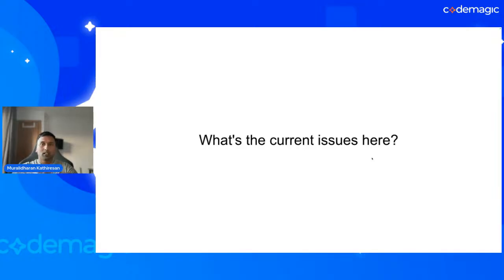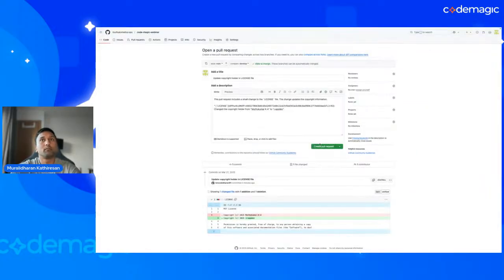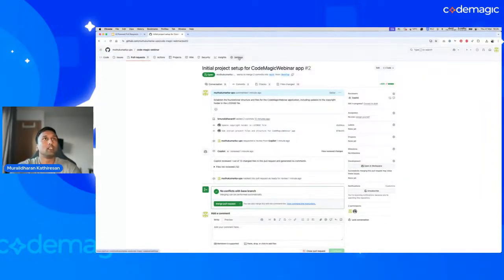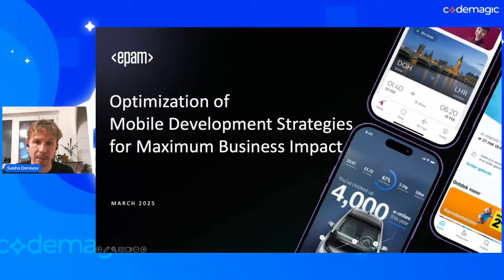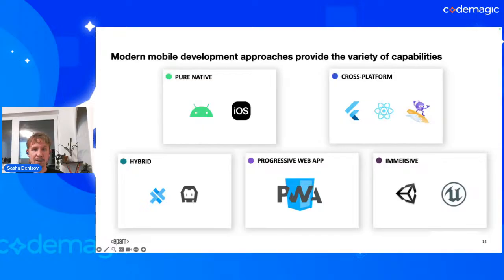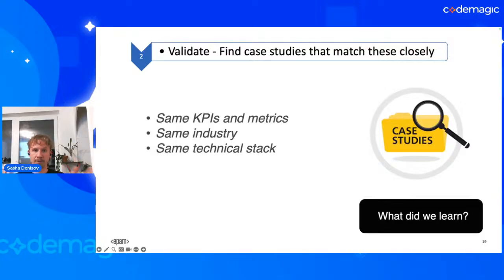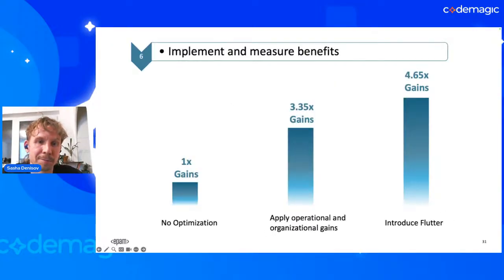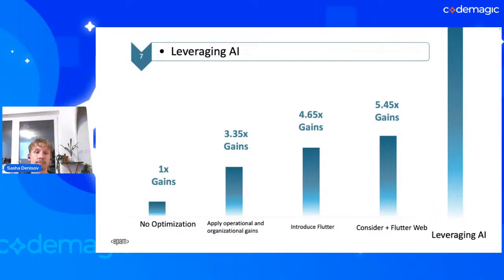Codemagic Webinar Series: Mastering Mobile Development Efficiency & AI-Powered Code Reviews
Join us for an exciting session in the Codemagic Webinar Series, where we bring together experts from the Flutter and iOS communities to explore the latest innovations shaping mobile development workflows.

🤖 Session 1: AI-Powered Pull Requests: Automating Code Reviews for the Future
Discover how AI can supercharge your code review process with Muralidharan Kathiresan, Senior iOS Developer, conference speaker, and writer at swiftpublished.com. Learn practical techniques to leverage AI for faster, smarter pull requests.

📱 Session 2: Mobile Development Efficiency 101
Learn from Sasha Denisov, Chief Software Engineer at EPAM and Google Developer Expert for Flutter, Dart, and Firebase, as he shares essential strategies and tools to streamline your mobile development process for maximum efficiency.

Whether you're a Flutter enthusiast, iOS developer, or mobile dev in general, this webinar will equip you with actionable insights to boost productivity and stay ahead in 2025.